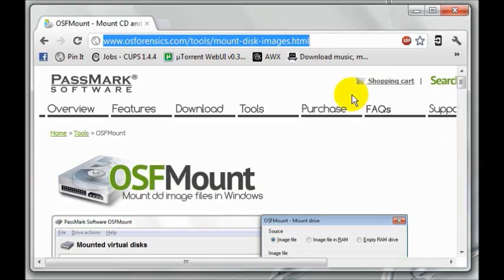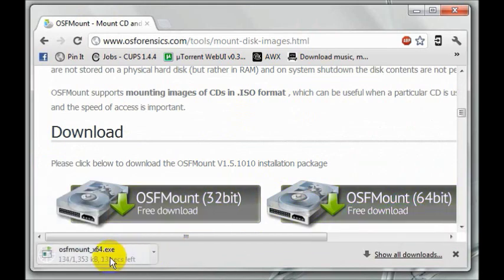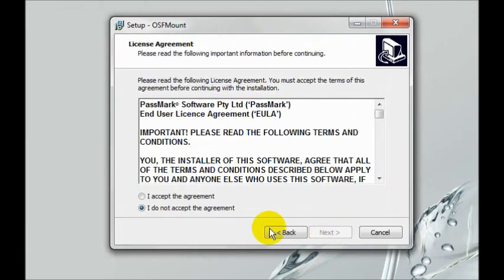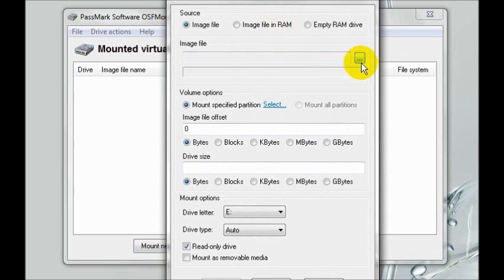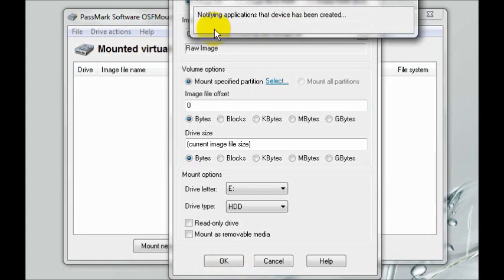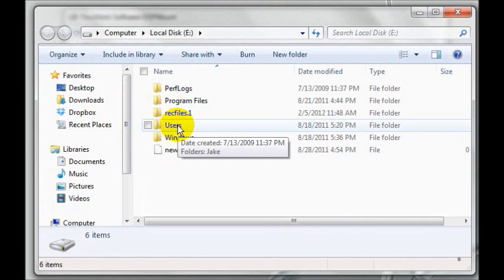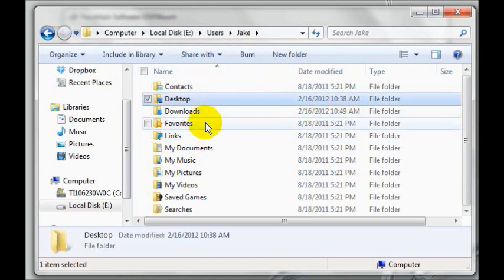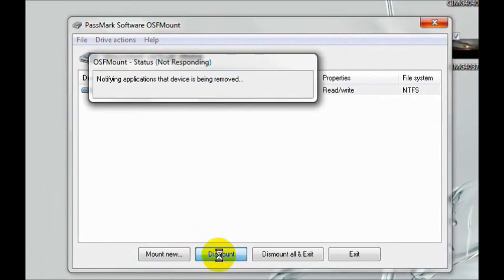How to Mount a Raw Hard Drive Image Created with BootMed Plus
BootMed Plus is a recovery cd made for the average computer user.